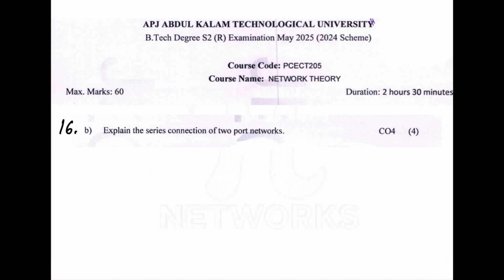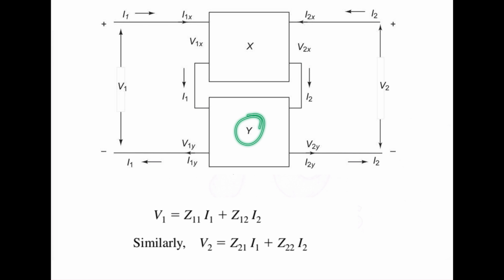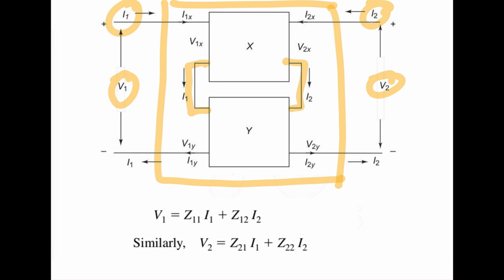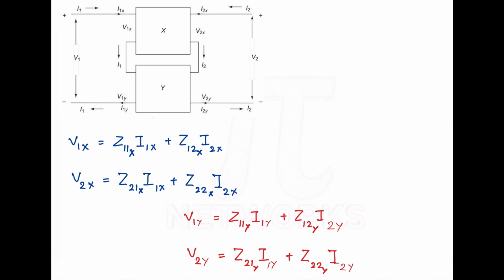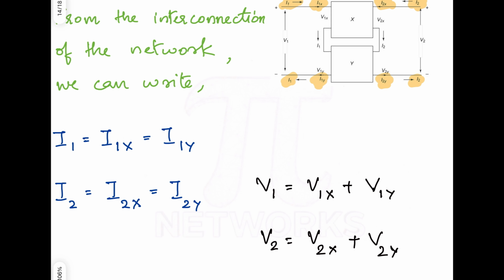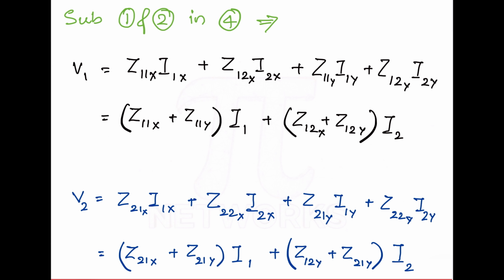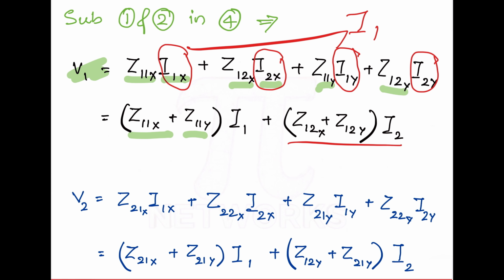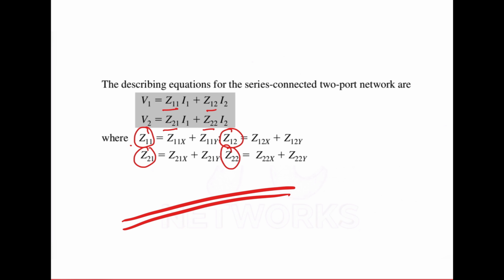KTU S2 Network Theory PYQ May 2025 🔥 Two Port Network Analysis (Q4) | 2024 Scheme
Question 16.b - Series Connection of 2-port network

Subject: Network Theory
Subject Code: PCECT205
Scheme: 2024 Scheme
Semester: S2 (Group B)

The questions are explained step by step with an exam-focused approach to help KTU students (Group B) score maximum marks.

📌 Covered in this video:
- Detailed solution of Module 4 Part B Question 16 b
- Step-by-step explanation
- Important concepts and problem-solving approach